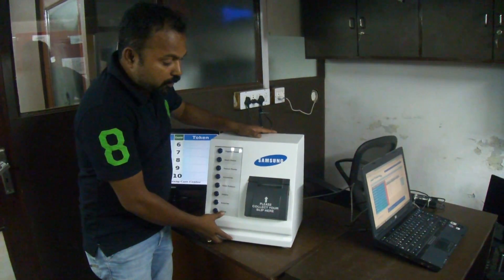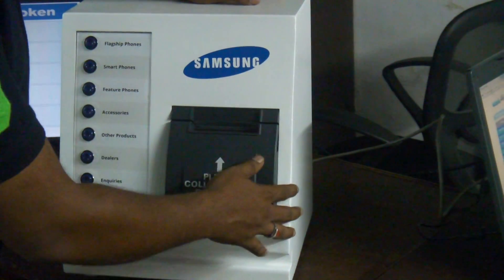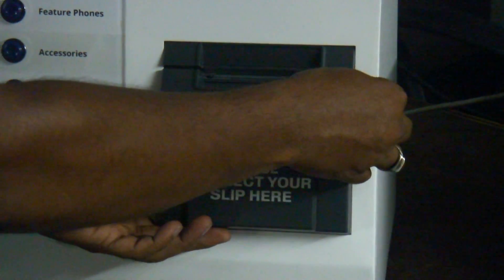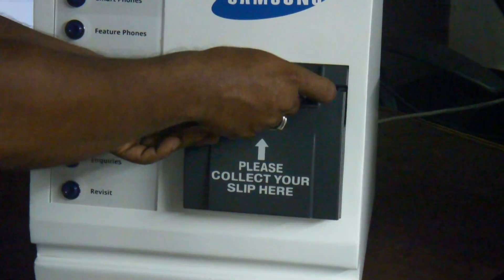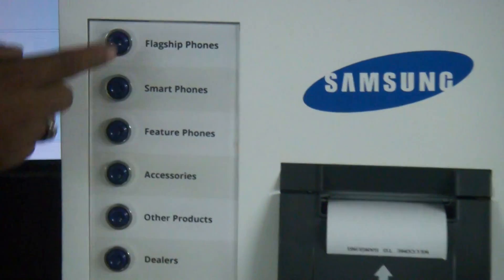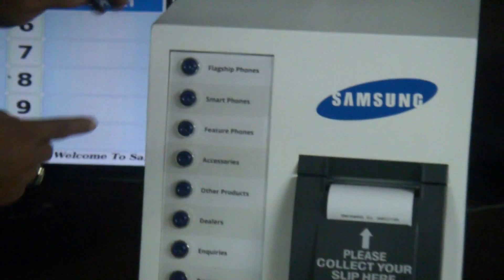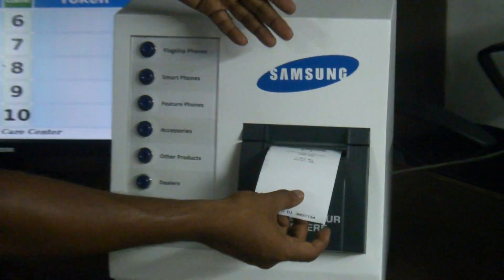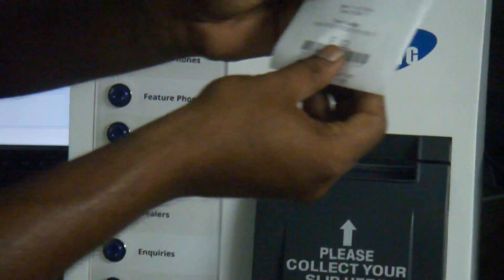Token Demo-1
Token Demo-2